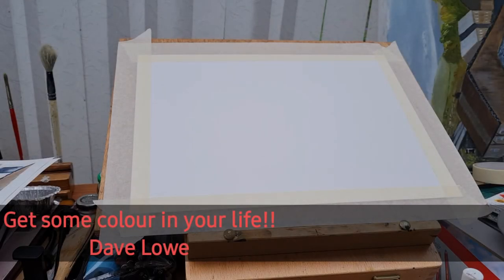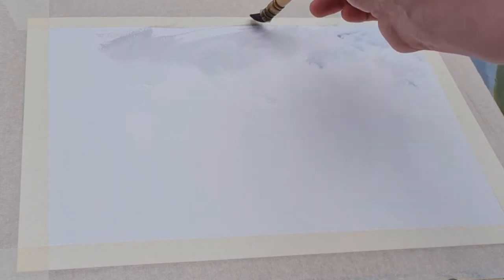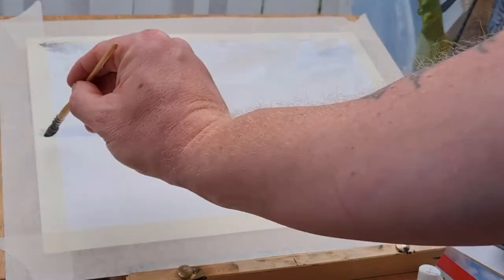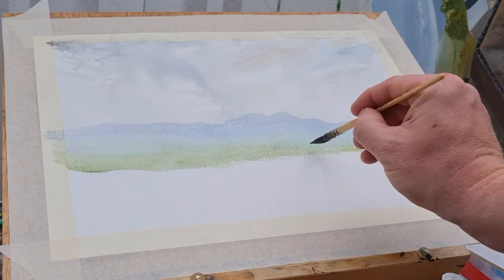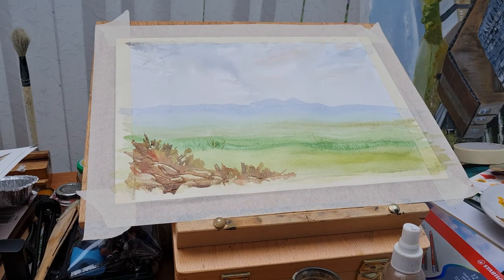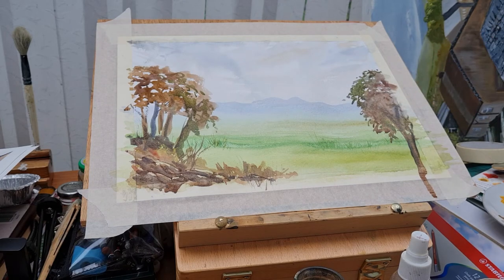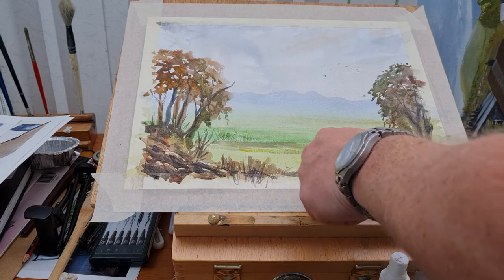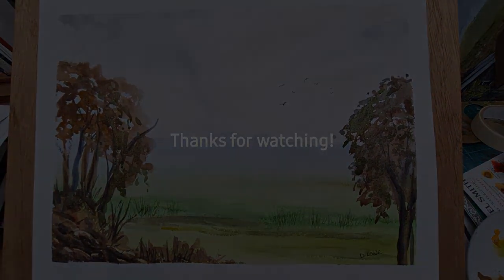Beginners, How to add depth to watercolour landscapes!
This video is ideal for beginners to watercolour painting, in this tutorial I want to get depth and distance into the scene. You will see how I do this using wet in wet technique for the distant mountains coming down to the land below the mountains. I wanted to share this because I know for some beginners it can be a challenge to get a sense of depth and distance!

I'm using Bockingford 140lb cold pressed paper for this painting, I find this paper very inexpensive from Jacksons art supplies and you can get packs of 50 sheets in cold hot or rough texture!
how to
Painting watercolours
watercolor techniques